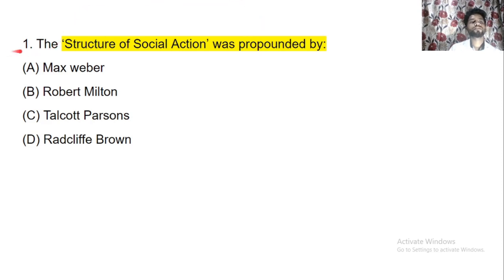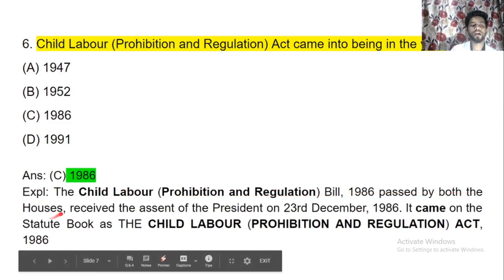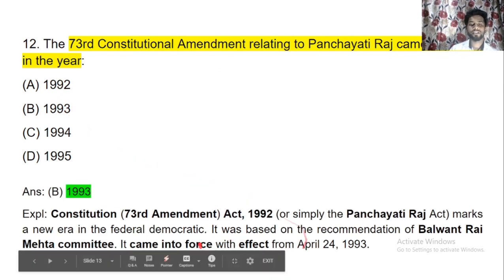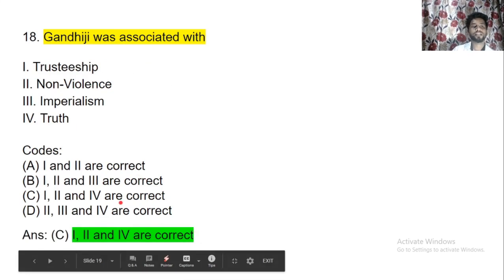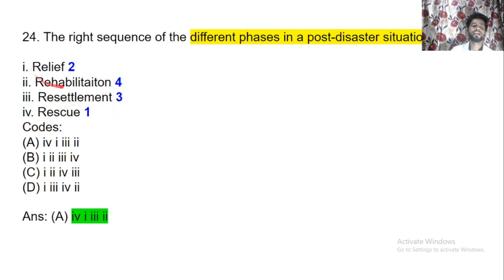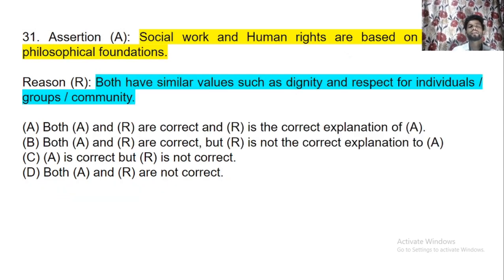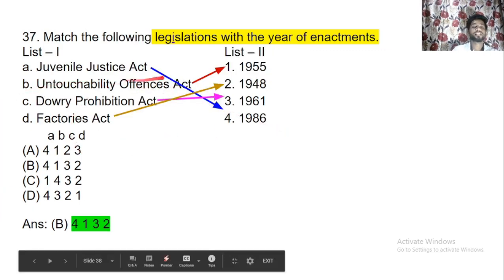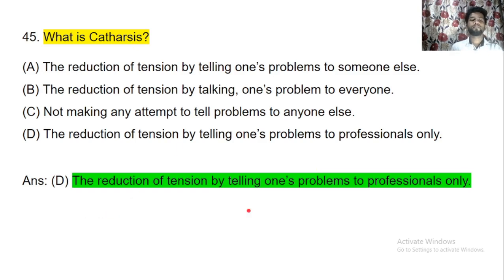NTA UGC NET/JRF I Social Work I Previous Years Questions I Paper 2 December 2012 I Day 03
3.  UGC-NET/JRF Syllabus Based Videos for Social Work: Link

Unit I – Nature and Development of Social Work:
Unit II – Society, Human Behavior, and Communities:
Unit III – Social Work with Individuals and Groups:
Unit IV – Social Work with Communities and Social Action:
Unit V – Research in Social Work: Quantitative and Qualitative Approaches:
Unit VI – Administration, Welfare, and Development Services:
Unit VII – Social Policy, Planning, and Social Development:
Unit VIII – Indian Constitution, Social Justice, Human Rights, and Social Work Practice:
Unit IX – Areas of Social Work Practice I:
Unit X – Areas of Social Work Practice II:

Also, you can join
1. Join Our Telegram Channel:

2.  Our FACEBOOK Page: Learning INSIDE

3.       Subscription for Complete study materials for SOCIAL WORK NET/JRF Paper 2 on your Google Classroom

About Channel:
Learning INSIDE is an Educational Channel on YouTube, where we prepare for all SOCIAL WORK EXAMINATIONS Such as UGC-NET-JRF, SLET, CDPO exam, CRET Entrance, and any jobs in Govt. and NGOs for Professional Social Workers.